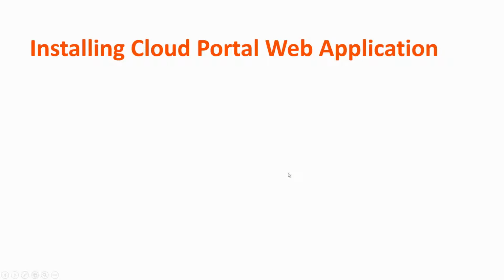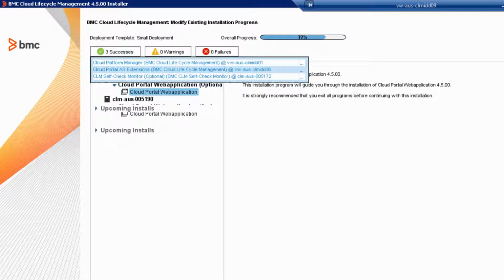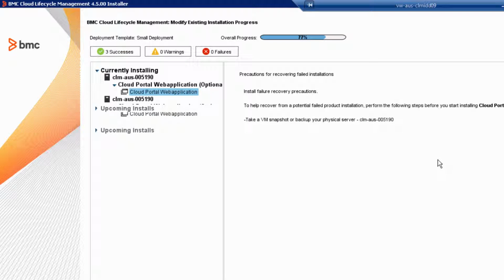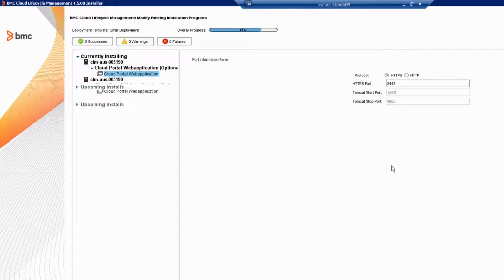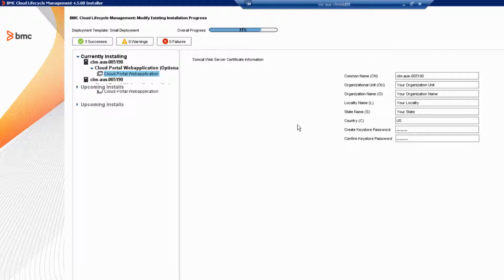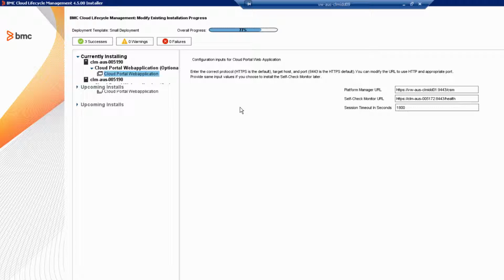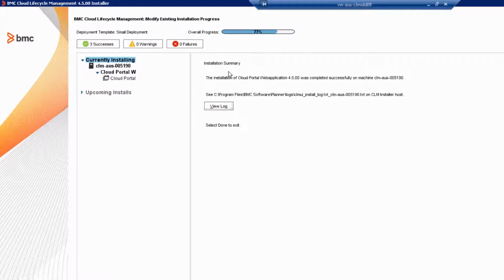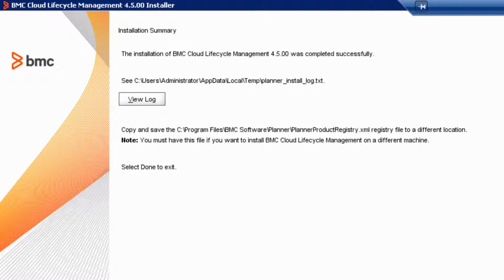Installing the Cloud Portal Web Application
This video describes how to install the Cloud Portal Web Application in the BMC Cloud Lifecycle Management Small Deployment.

on the BMC Online Documentation Portal.